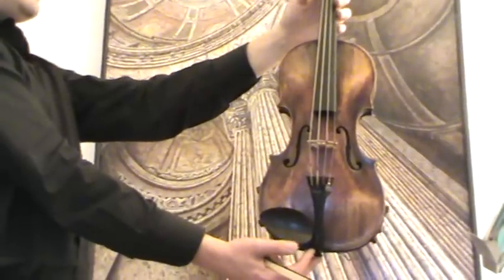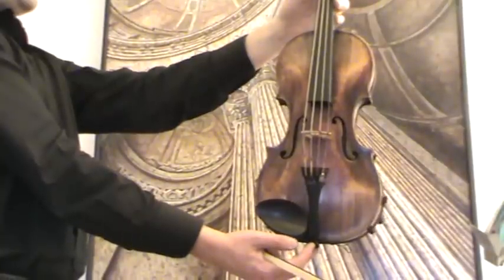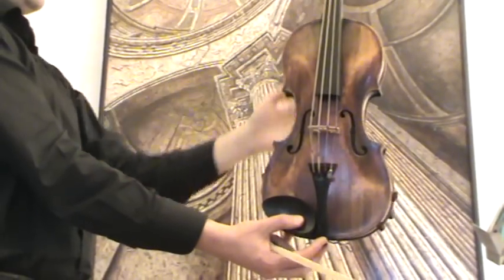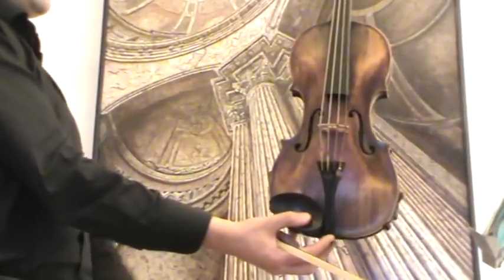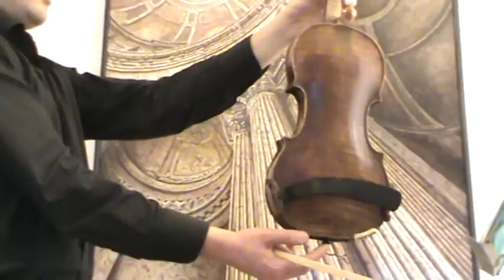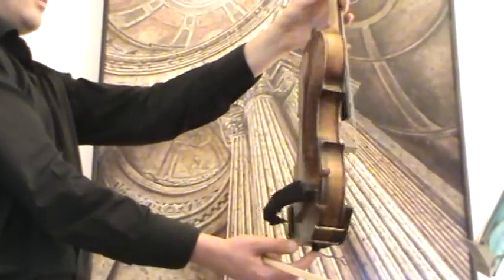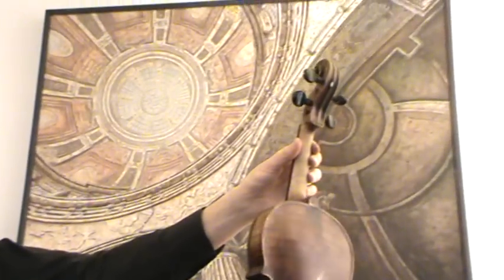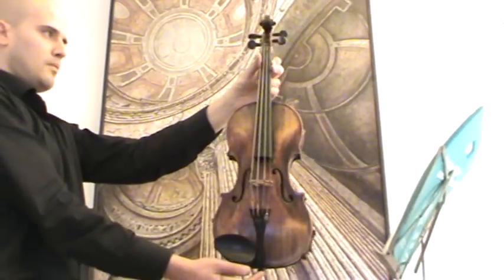Very old and interesting violin # 647